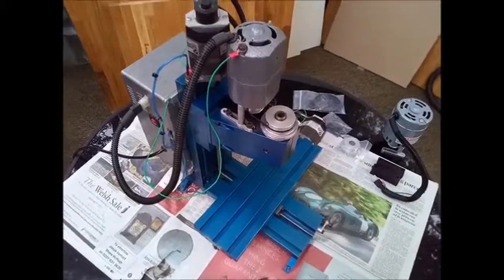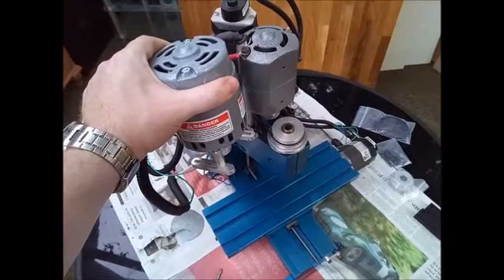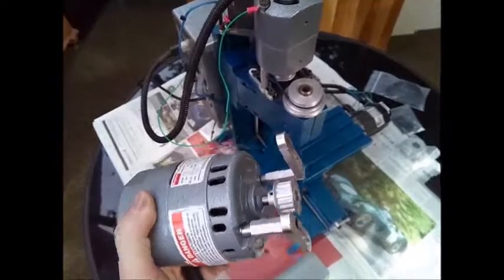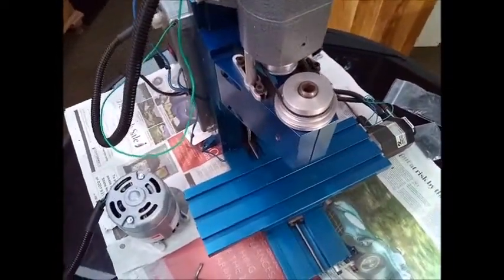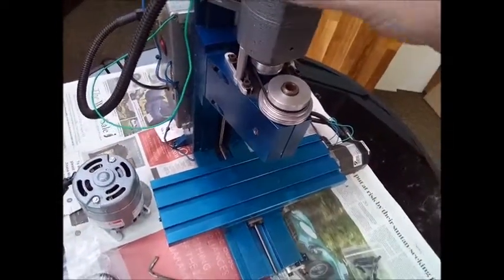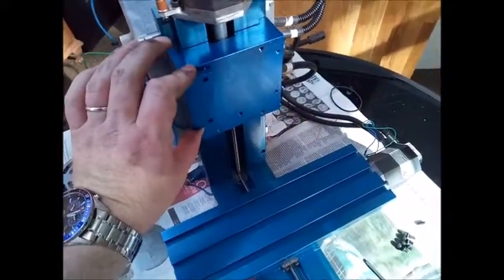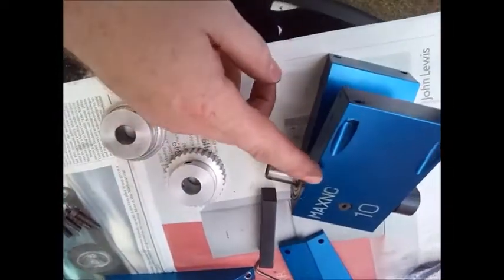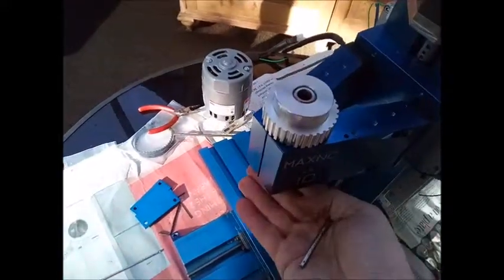CNC Spindle Motor Upgrade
Upgrading my Maxnc-10 CNC mill to a beefier spindle motor.  Testing by cutting some Nylon components